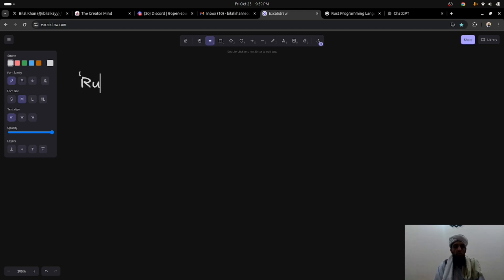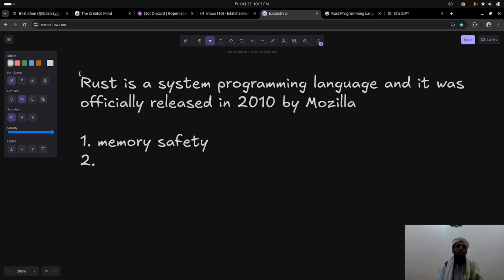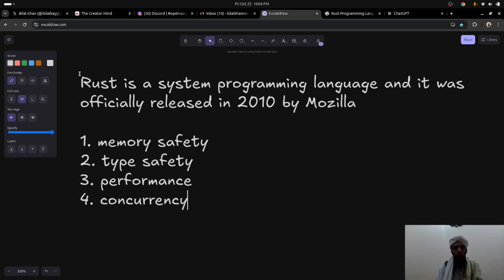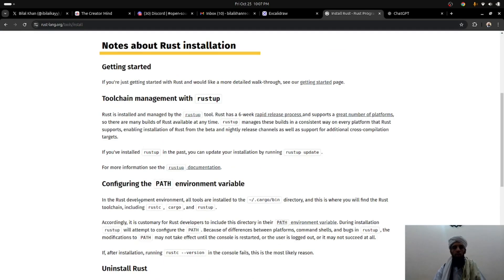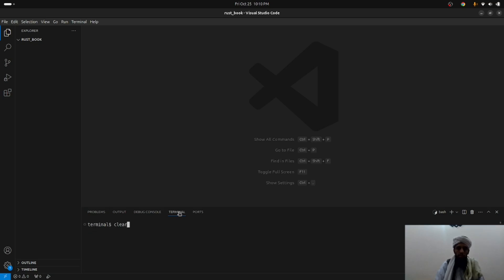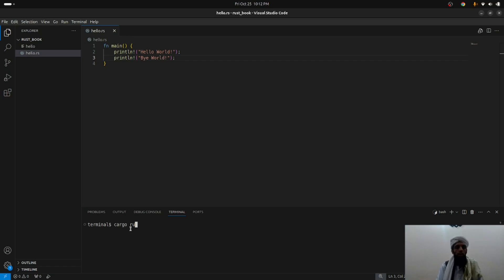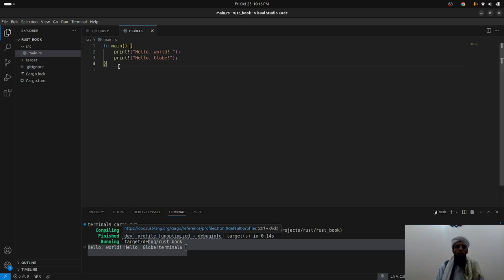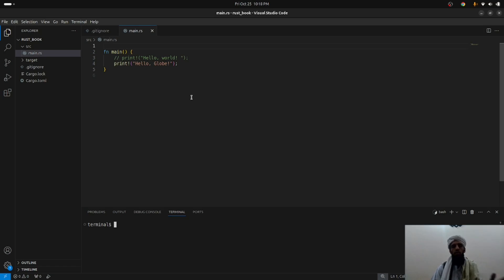Learn Rust | First Lesson - Hello World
In this video, I am going to be working on the rust book project that will teach the step by step process of learning Rust programming language.

This is the introduction and hello world